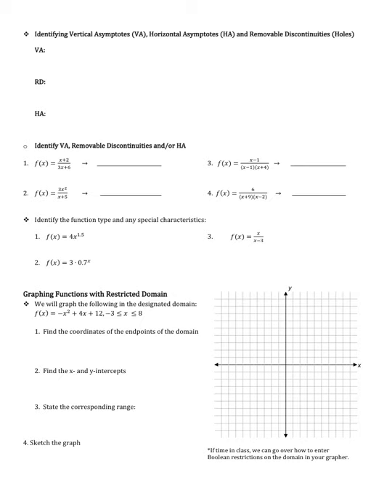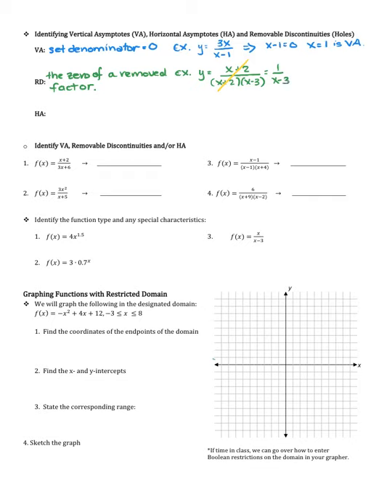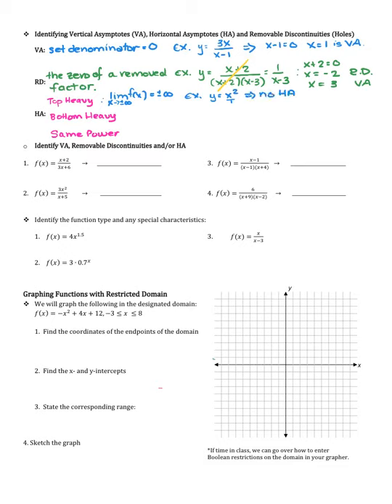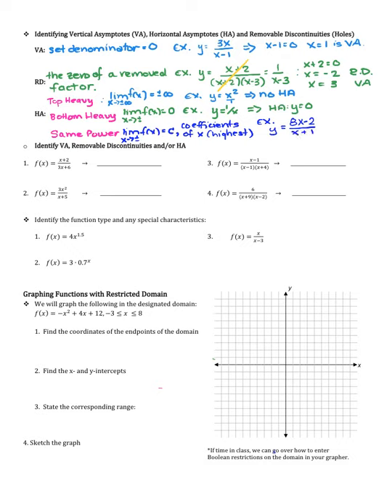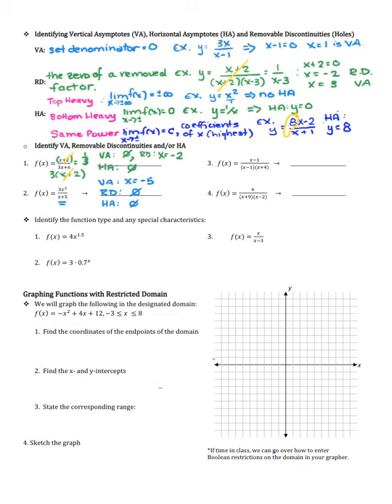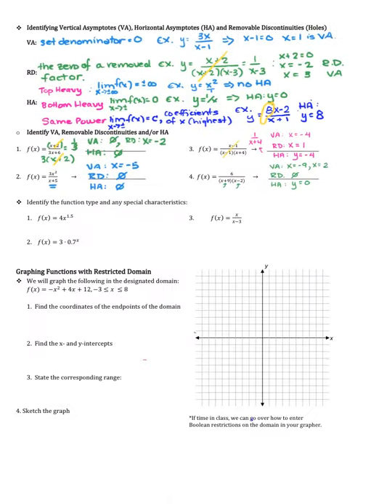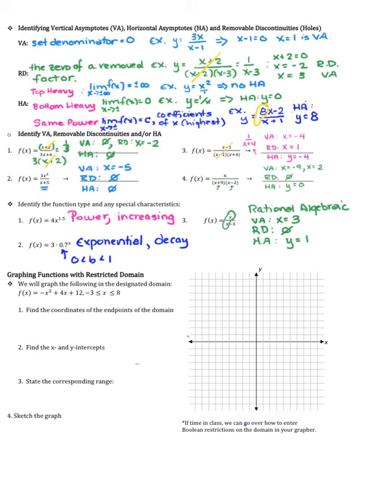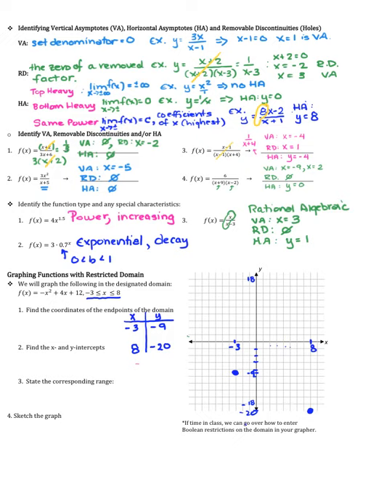PCH 1.1-1.2 PG 3 Notes